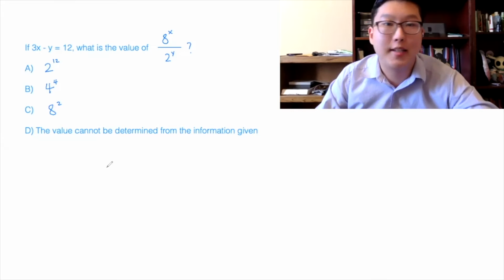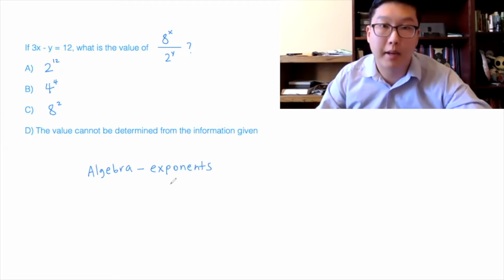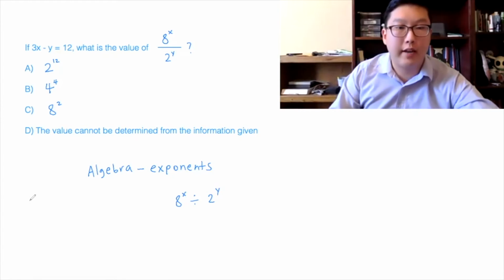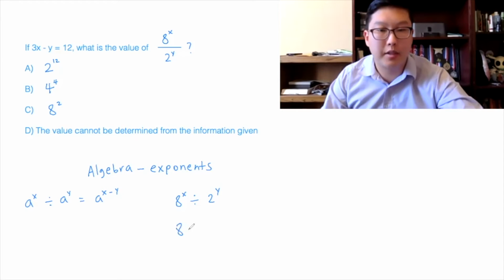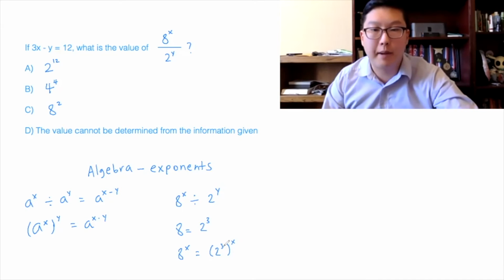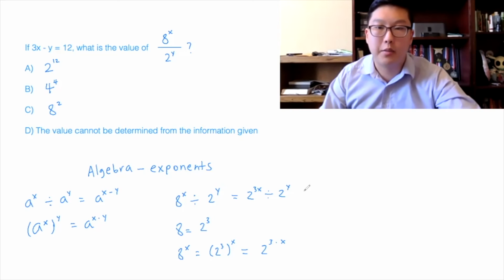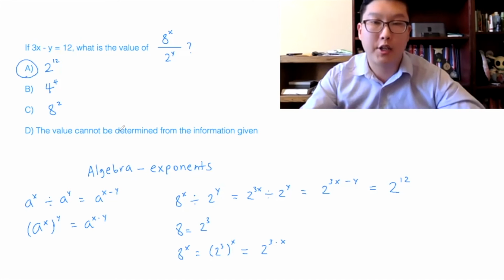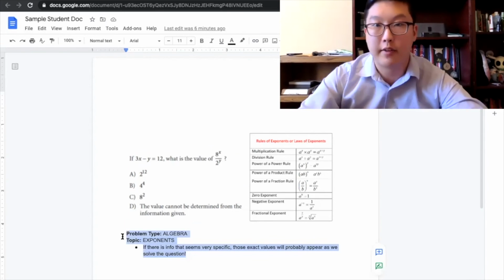Daniel: Tutorly Teaching Sample